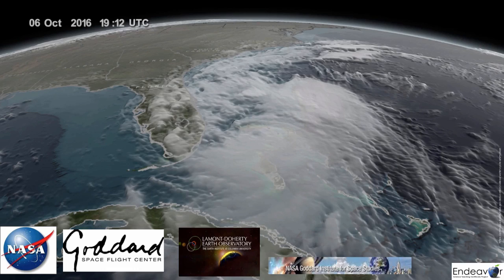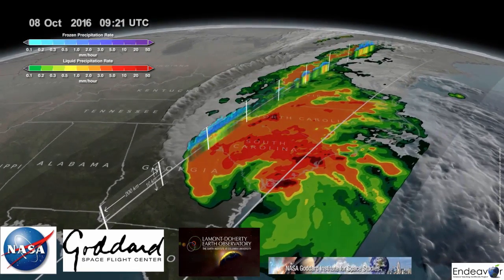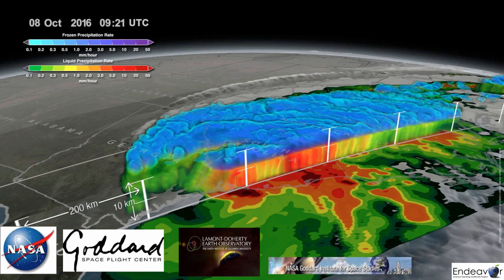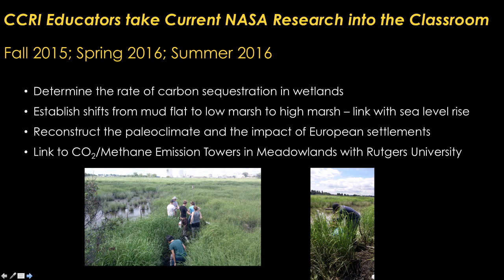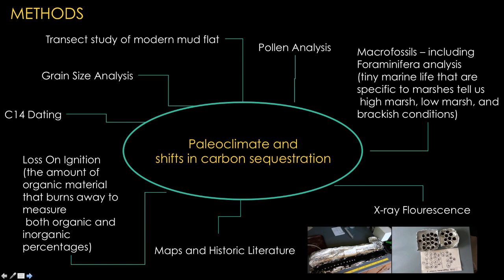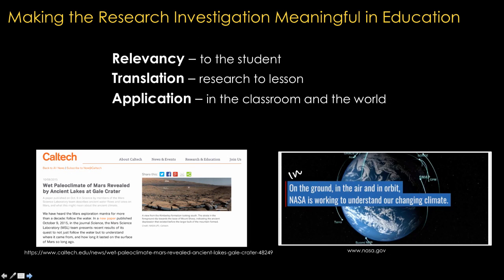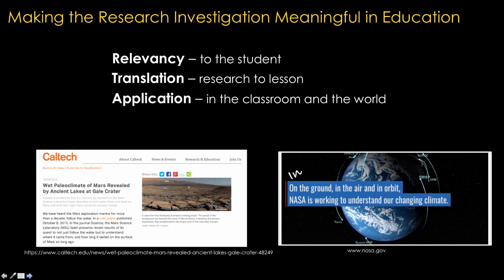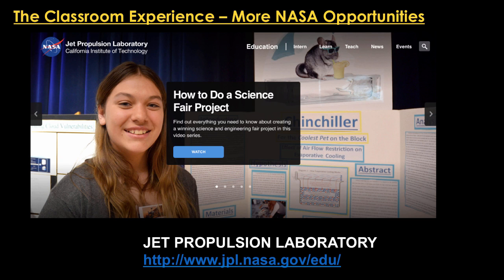Movie Presentation NJSC Oct 2016